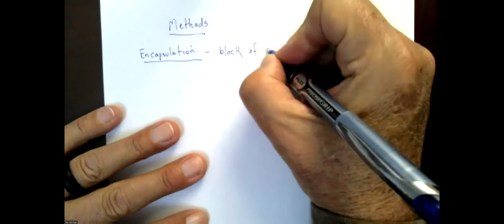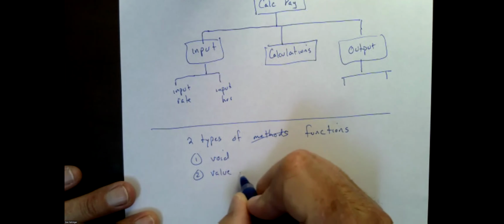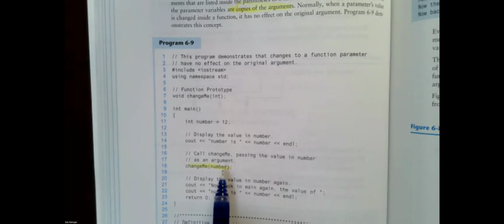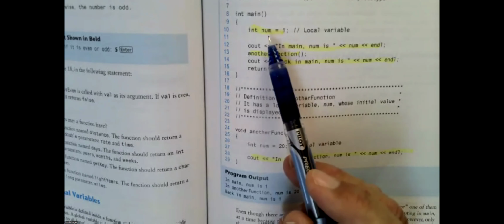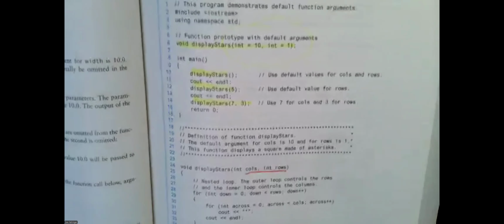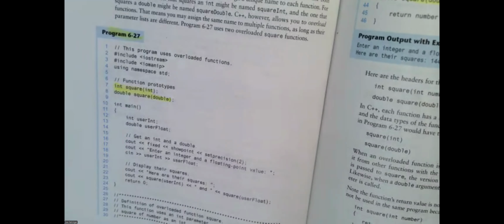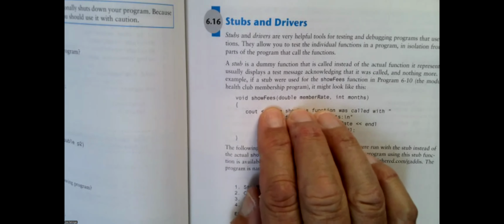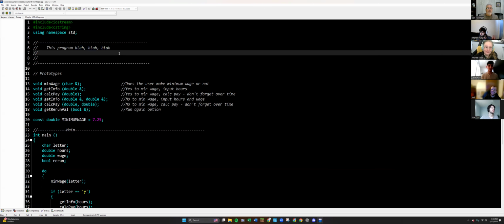CPS 161 Ch 6